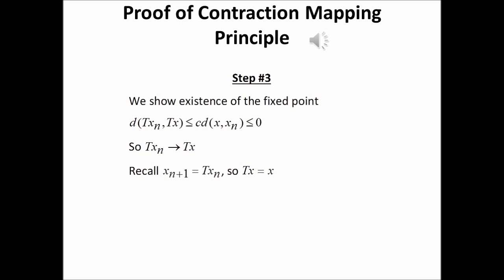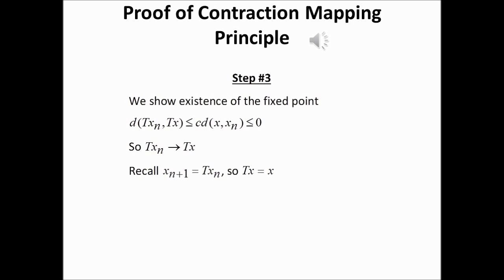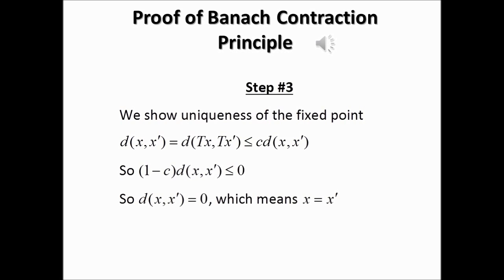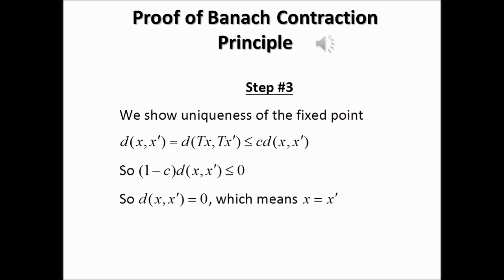Proof of Contraction Mapping Principle Part Three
We prove existence and uniqueness of the fixed point, thus finishing the proof of Banach Fixed Point Theorem